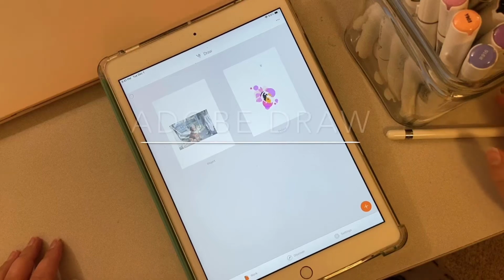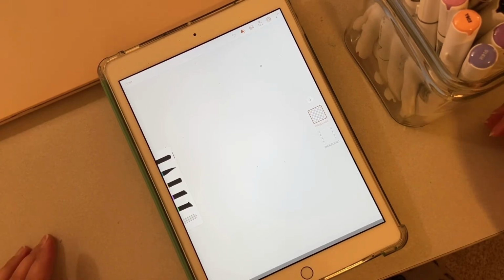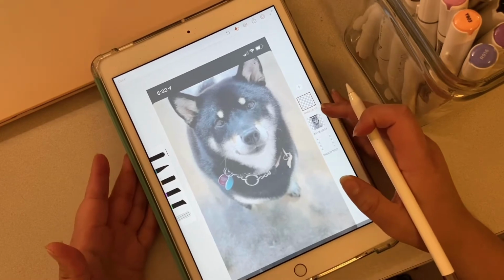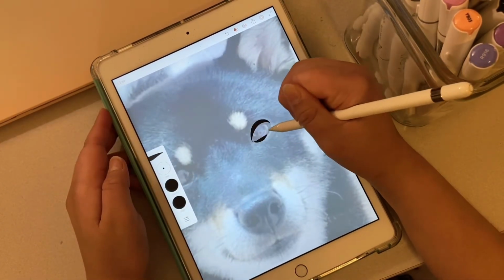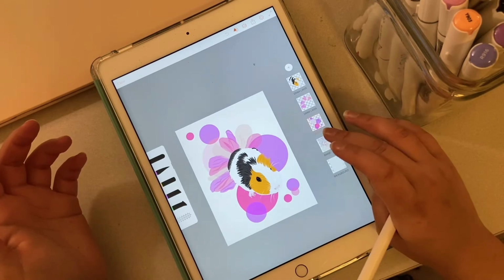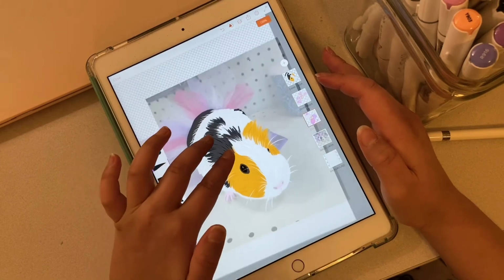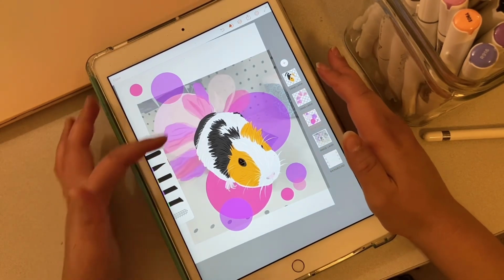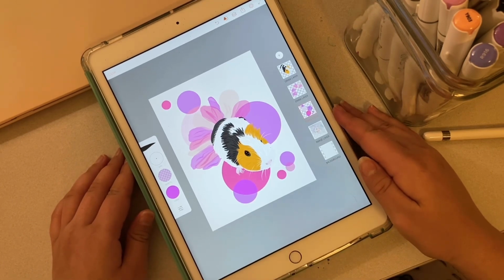Adobe Draw Quick Basics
A little bit about how I use Adobe draw to create digital pet portraits